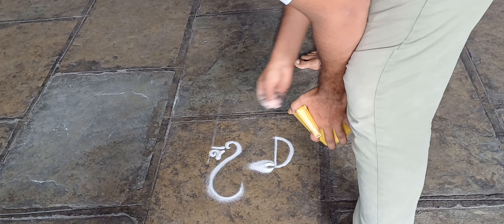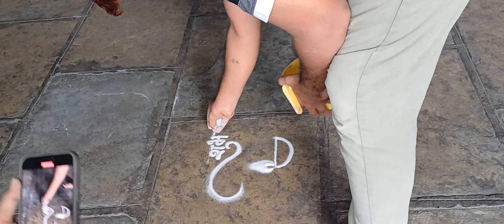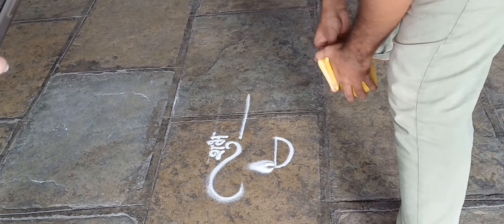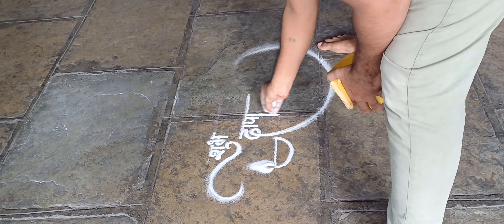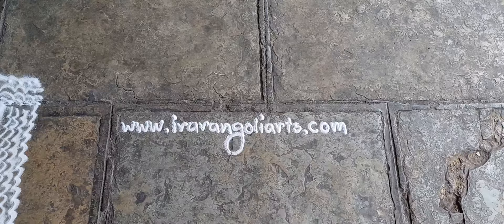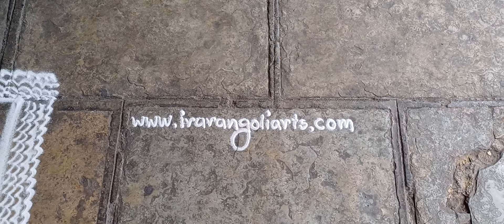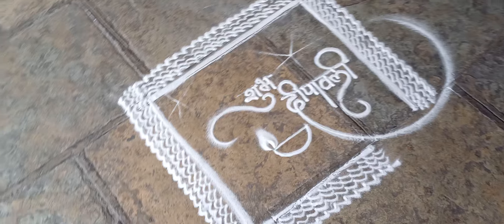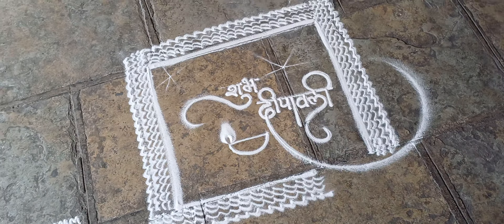shubha diwali | easy rangoli | new Diwali rangoli | festival rangoli | creative Rangoli